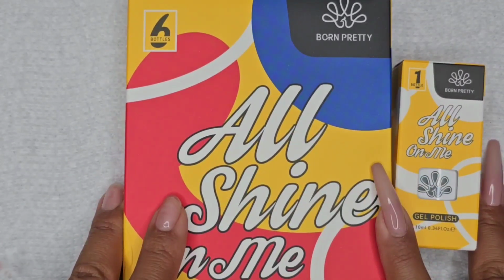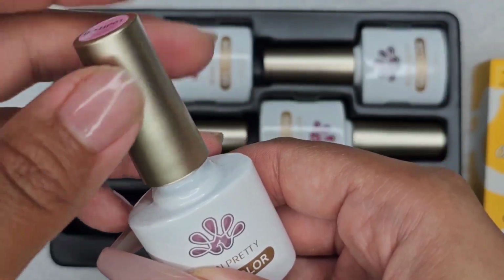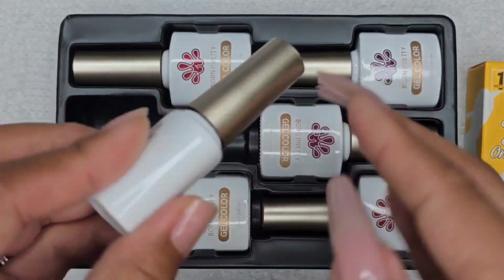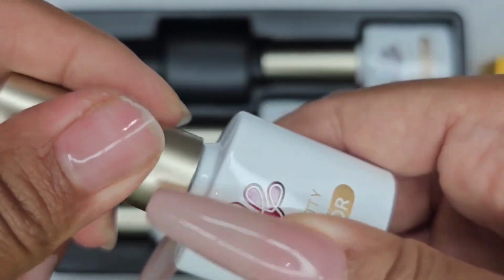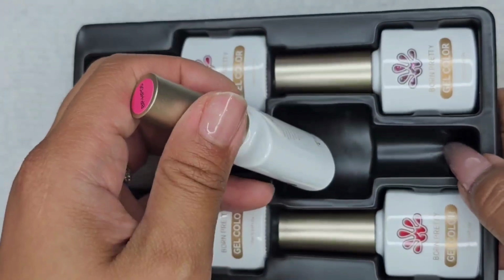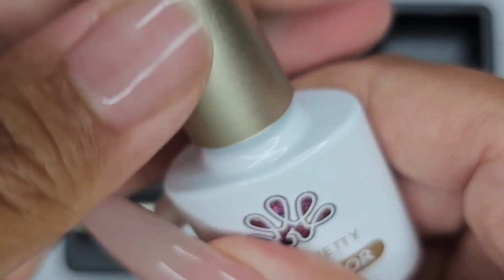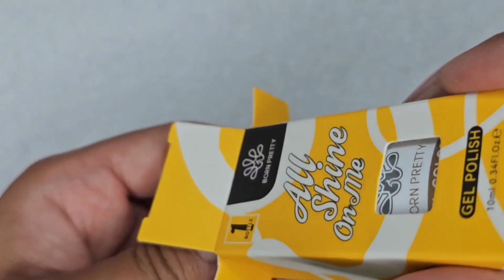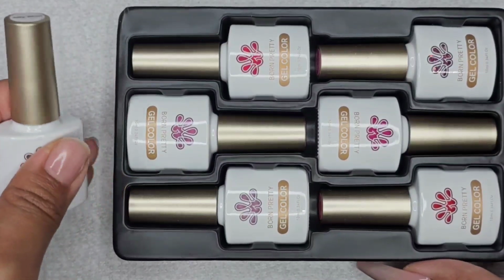Born Pretty | Unboxing | Nail Haul | PR | Pretty in Pink | Jelly | Gel Polish (part 1 of 3)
Watch me as I do an unboxing of the package I received from Born Pretty!

BORN PRETTY hot pink gel nail polish

BORN PRETTY Milky White Gel Nail Polish

Watch the recent live for more details!
*shopping spree, limit to be determined

*a much larger shopping spree, limit to be determined
* Comment in every video how long you watched:
   ex. quarter watch
          half watch
          full watch
* And timestamp 00:00 when you saw Dexter 🐈‍⬛️

* Watch the 50th episode live

Editing: Splice, CyberLink PowerDirector 18

Facebook Page: Isms By JBM